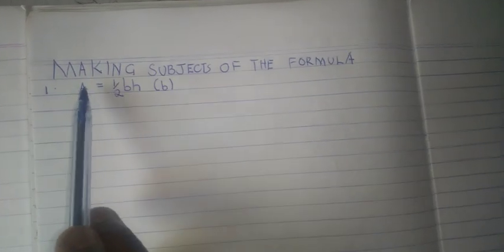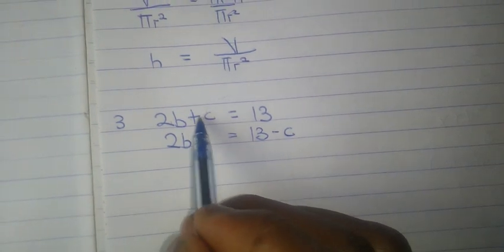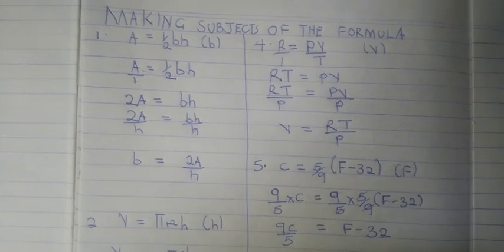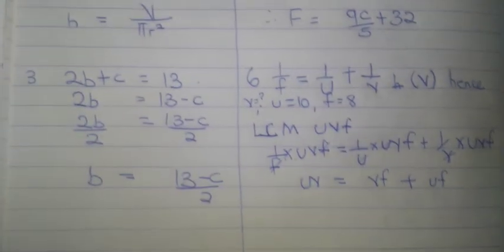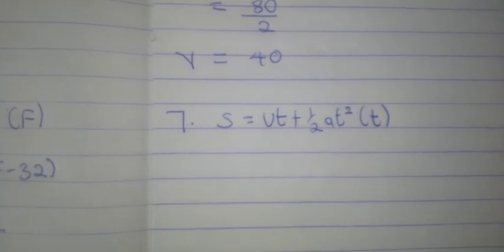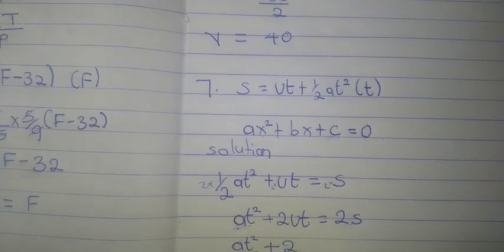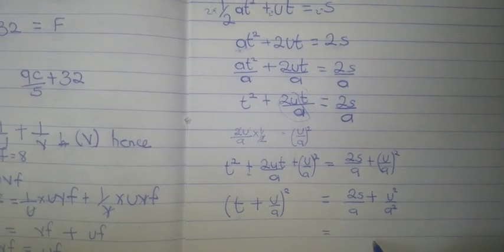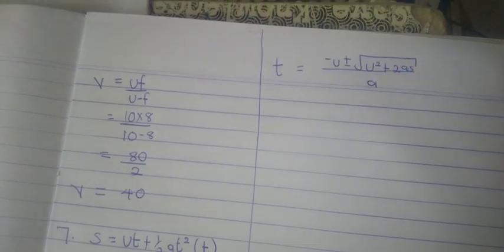Making subject of the formulae